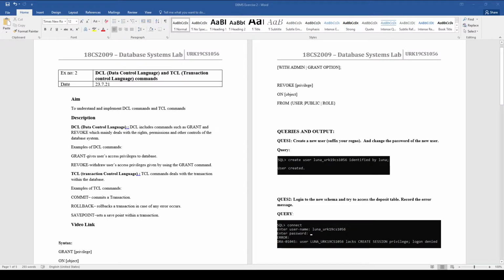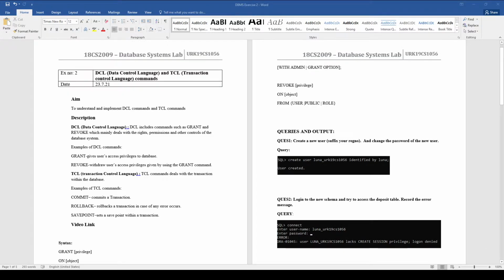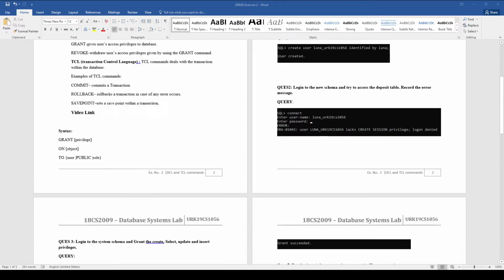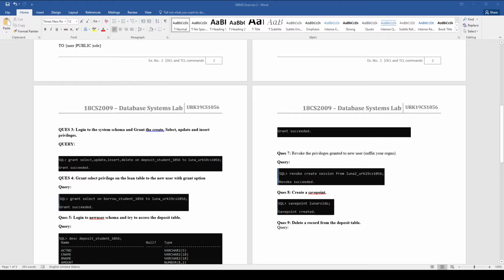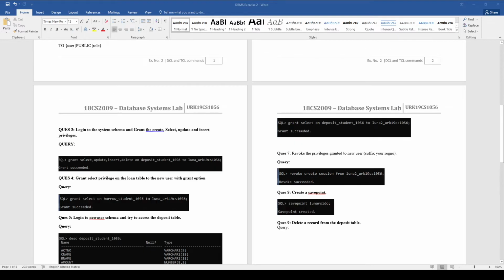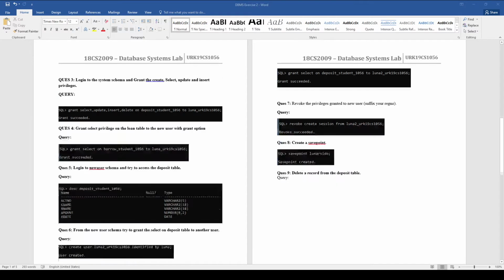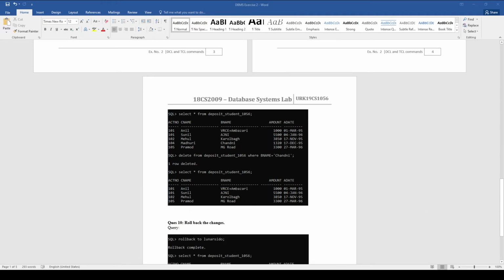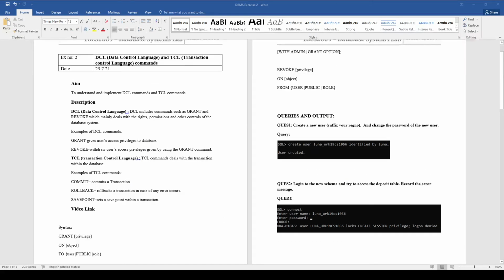DBMS EXP 2